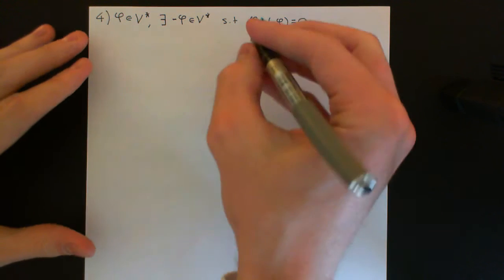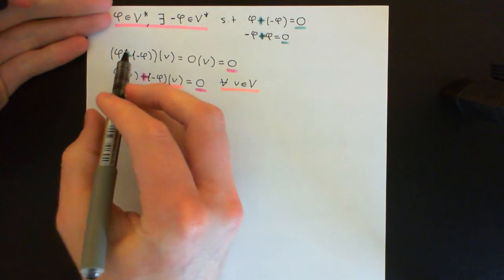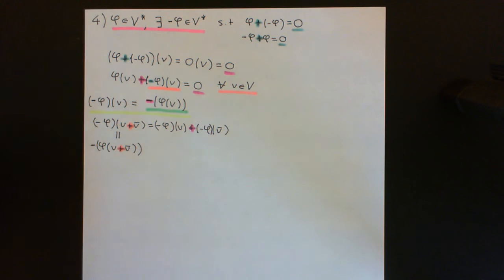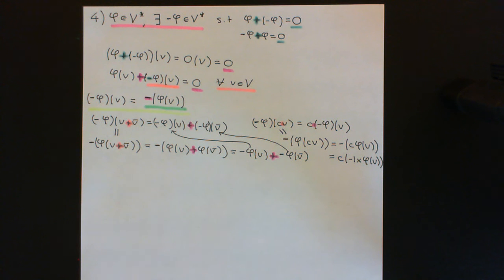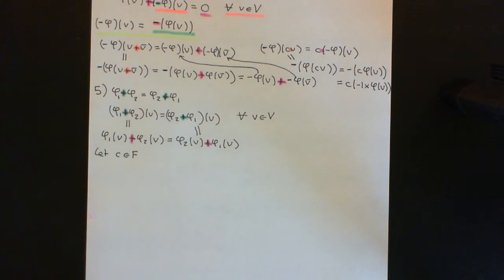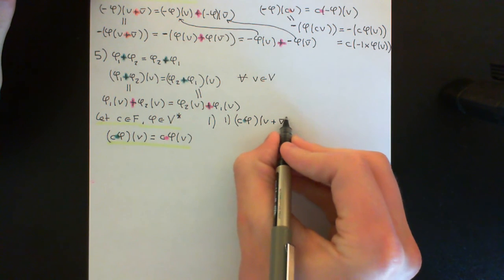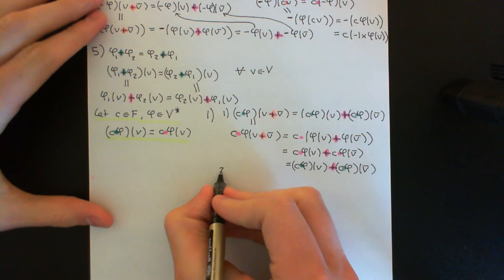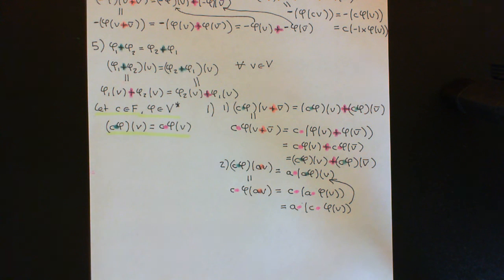Dual Vector Spaces Part 3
In this video we discuss the algebraic dual of a vector space.